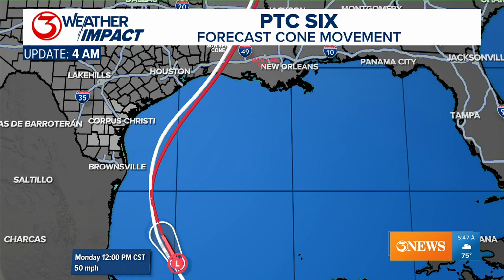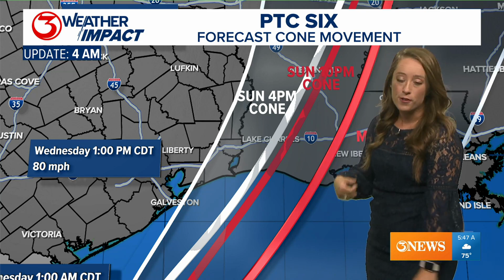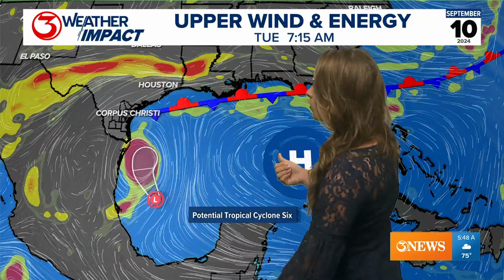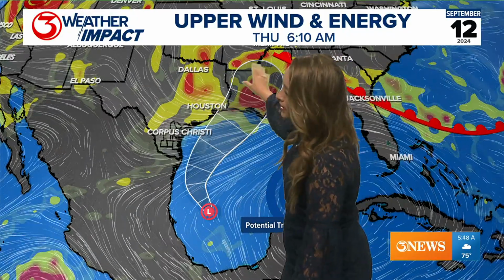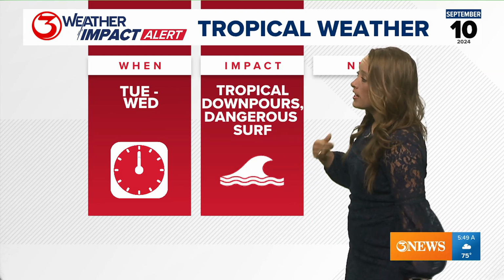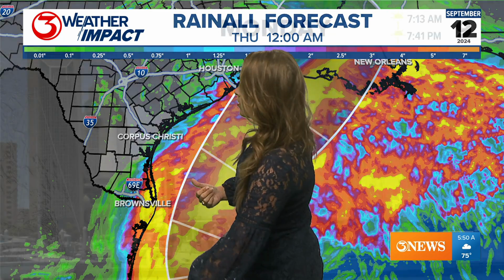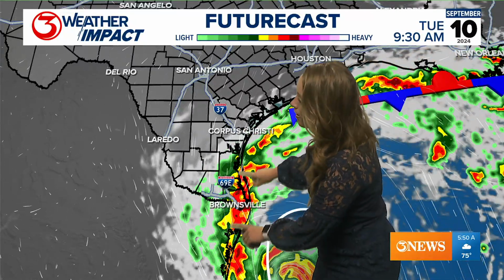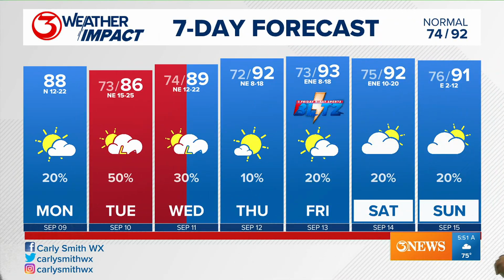Breezy weather, some rain expected later this week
Here's a look at your 7-Day Forecast for Monday, Sept. 9.